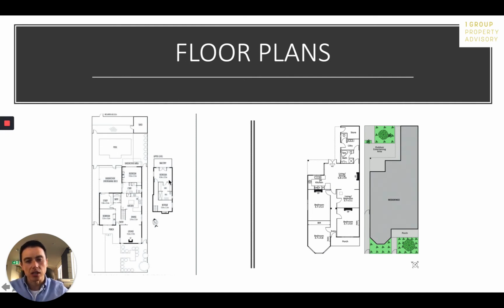How important is your floor plan configuration?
When buying an investment property, don't underestimate the importance of the property's floor plan. How a property is configured will affect its value when it comes to leasing or sale. Julian compares the differences between two seemingly similar yet very different floor plans.